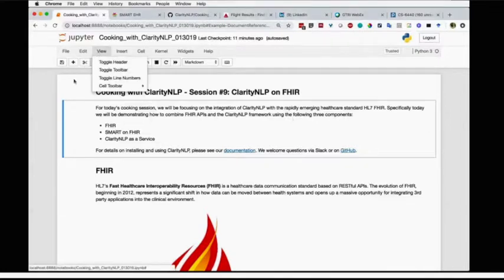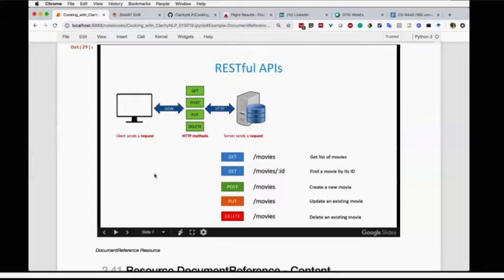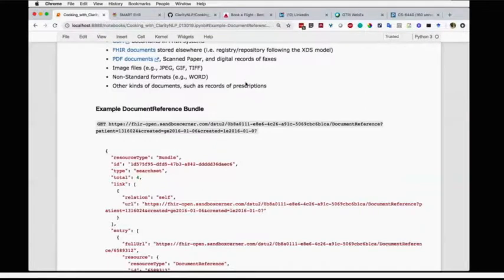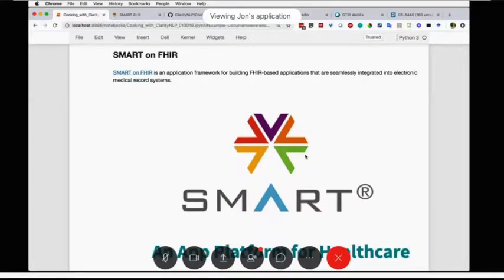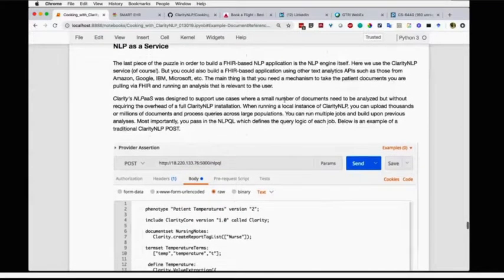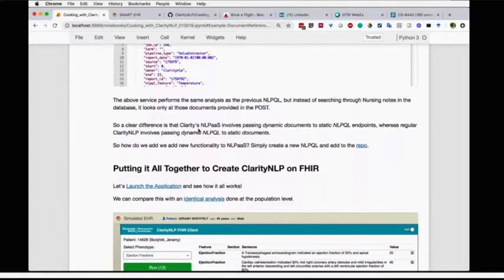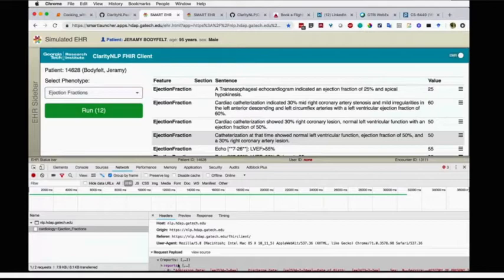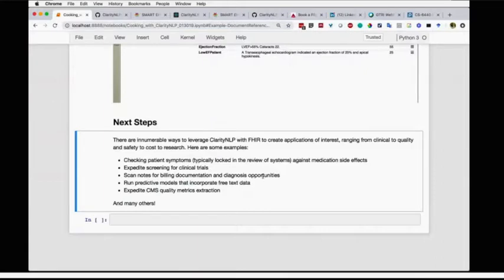Cooking with ClarityNLP - January 30, 2019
In this session of Cooking with ClarityNLP, learn how ClarityNLP integrates with FHIR.